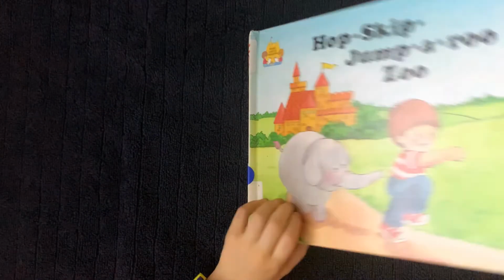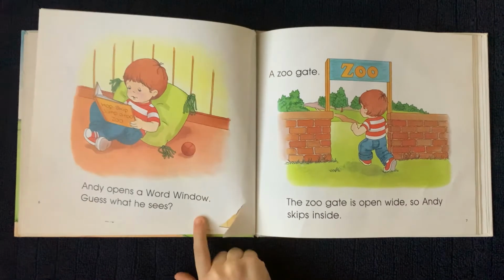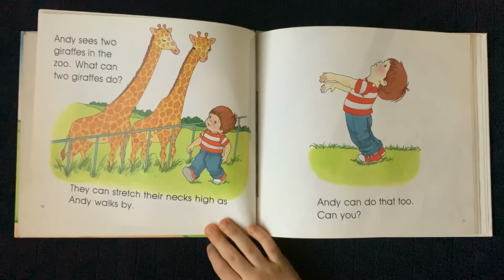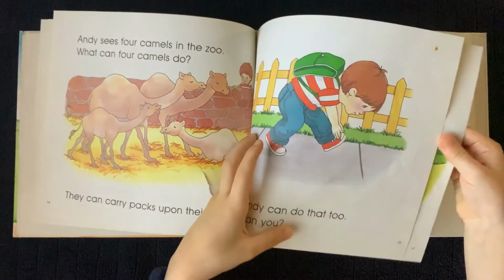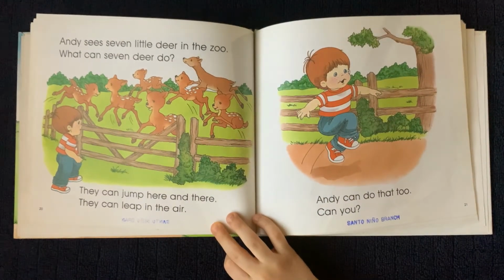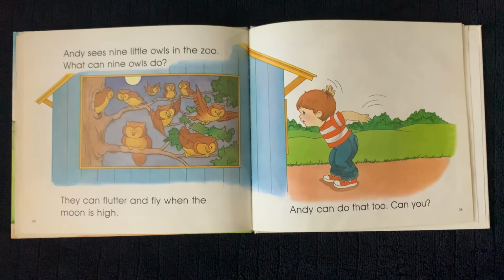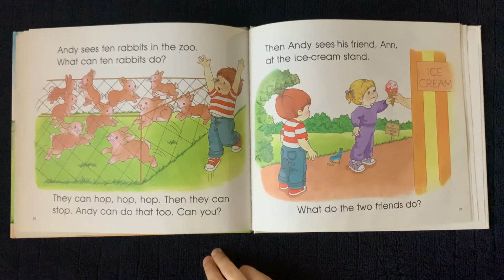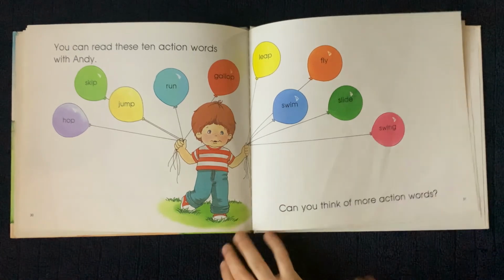Hop-Skip-Jump-a-roo Zoo by Jane Belk Moncure AR level 1.8 Quiz #26345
A fun counting book about reading books.
It is written by Jane Belk Moncure and illustrated by Linda Hohag.  It is a Magic Castle Readers book.  It is distributed by Childrens Press and is a The Child's World Inc book.